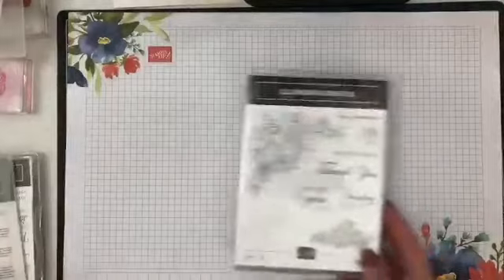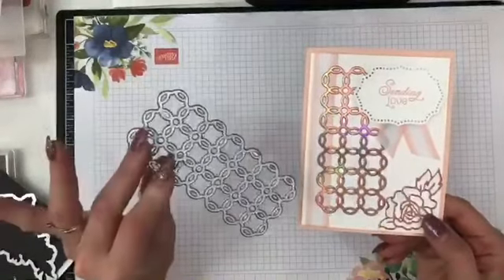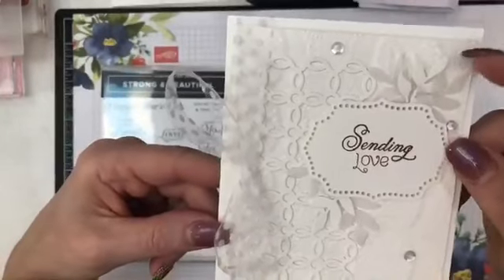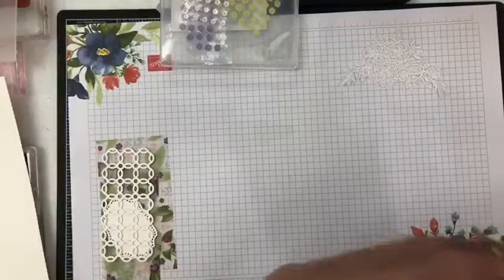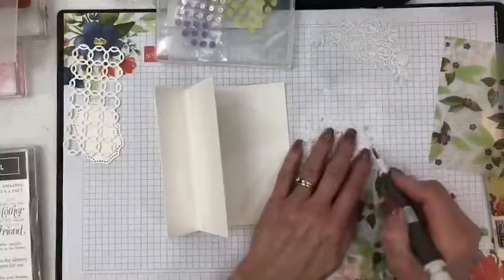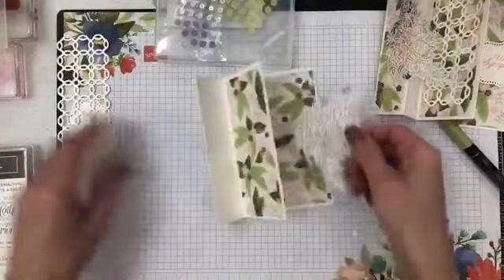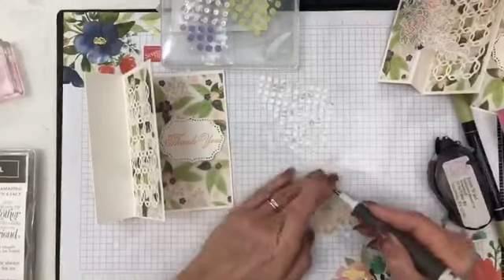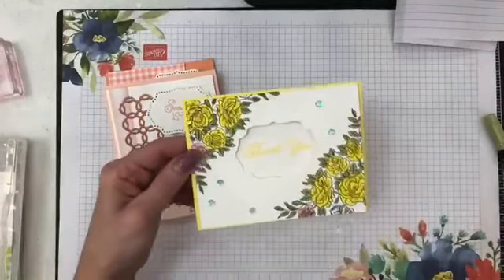Climbing Rose and the Panel Card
Climbing Roses
 Embossing Folder Lace Dynamic # 148530
 Saleabration Foil Paper # 149712

Dimensions for the panel card
 Base card 5 1/2 by 11
 scored at 1 1/2,3 ,5 1/5 and 8

3 panels are
 all 5 1/4 by
 1 1/4 ,2 1/4 and 2 3/4

Thank you all for Tuning in!

Please free to share my videos with your friends!

Stampersdelight.com
Stampersdelight.stampinup.net